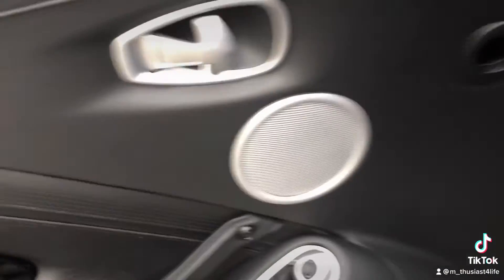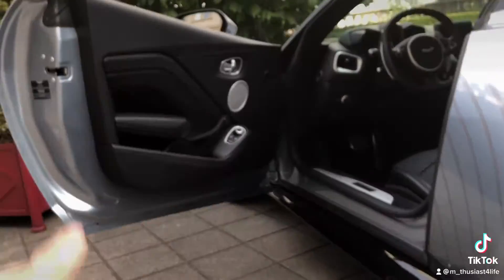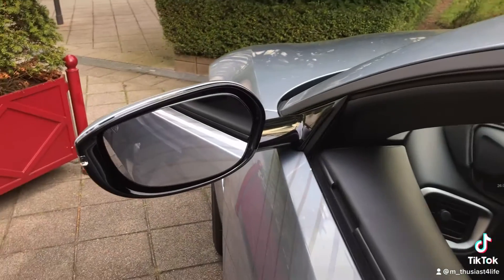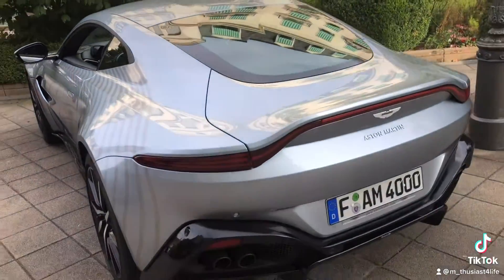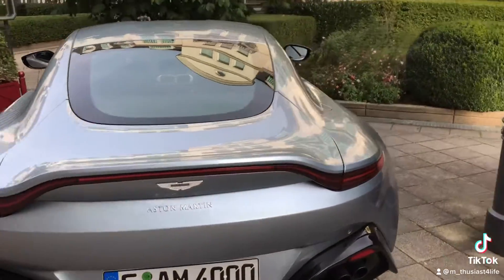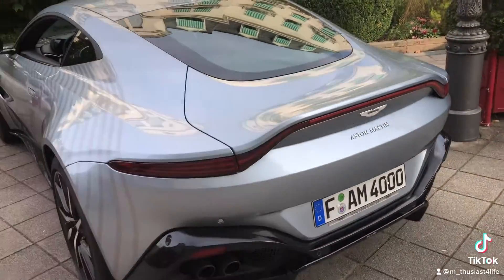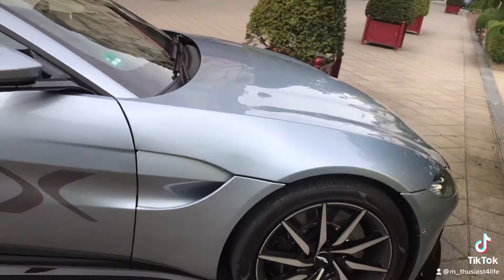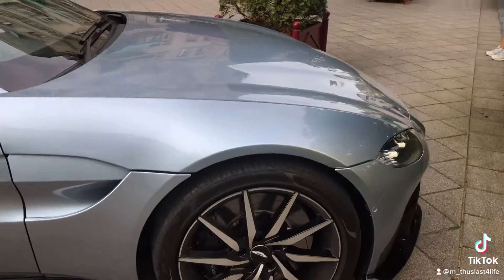James Bond Aston Martin Vantage walkaround show